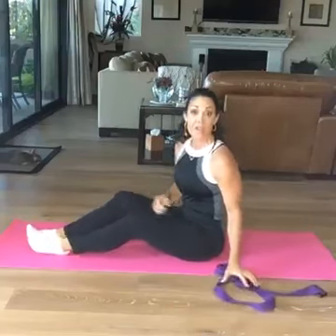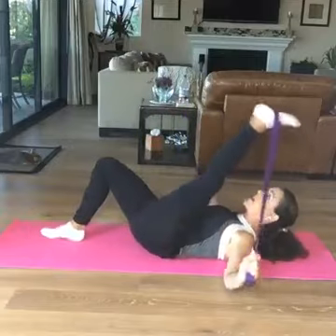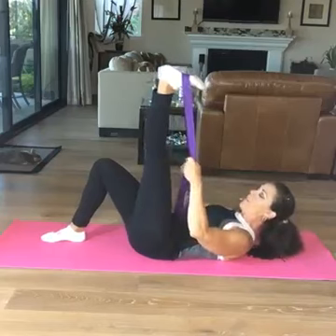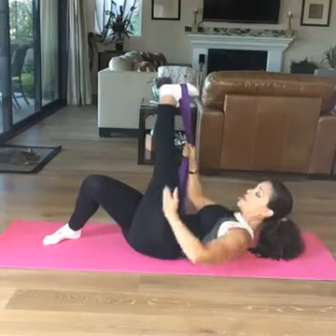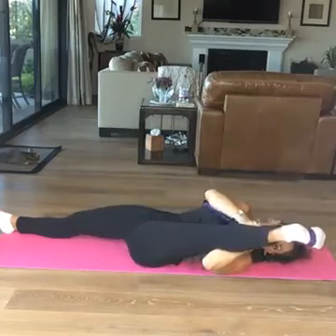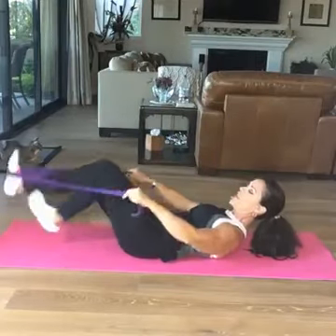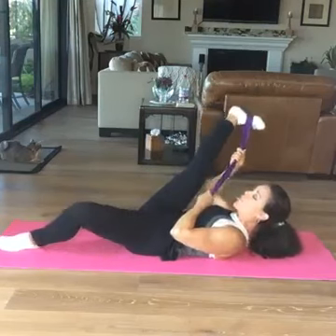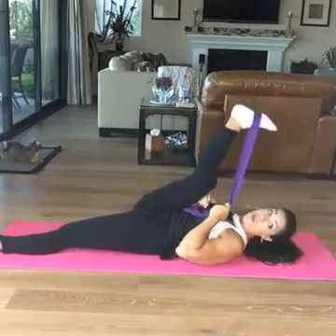Stretching Strap Leg Stretches!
Looking for a great way to stretch out the legs? The use of the stretching strap in this video really helps to facilitate some deeper work with much more control. Start light and progress in intensity and try to do this progression at least once a week, or after a hard leg day. Breath easy and make sure you relax through the exercises. Remember, stretching should be at least one third of your fitness routine.